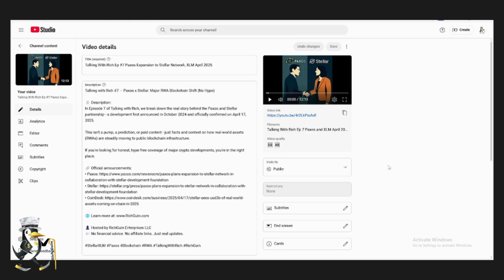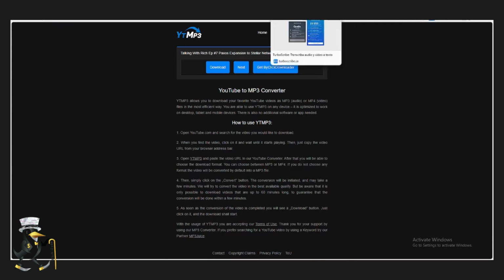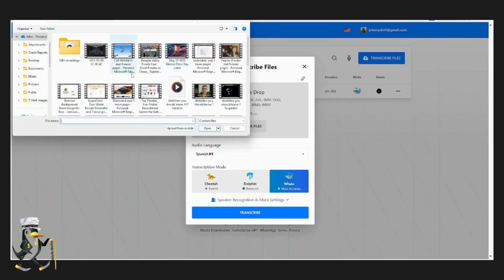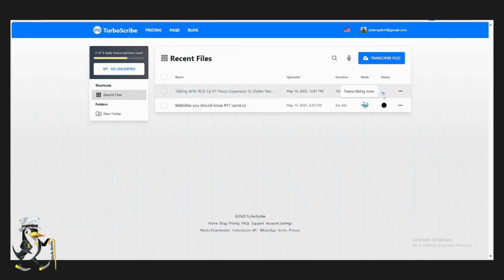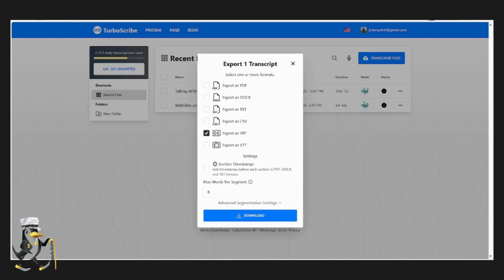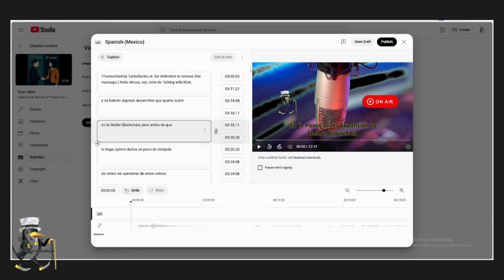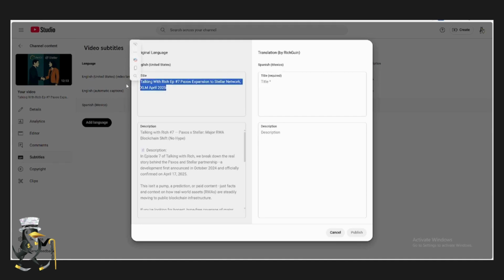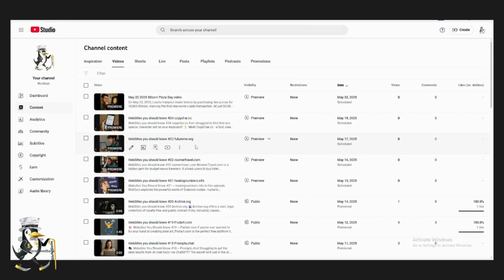Talking with Rich Ep #9 — Translate Your YouTube Videos to Spanish with YTMP3.la & Turboscribe.ai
In Episode 9 of Talking with Rich, I demonstrate how to convert your YouTube videos into Spanish-accessible content using YTMP3.la to extract MP3 audio, and Turboscribe.ai to generate synced Spanish subtitles. With over 560 million Spanish-speaking viewers globally, this is a powerful and cost-effective way to expand your audience.

👤 Hosted by RichGuin Enterprises LLC